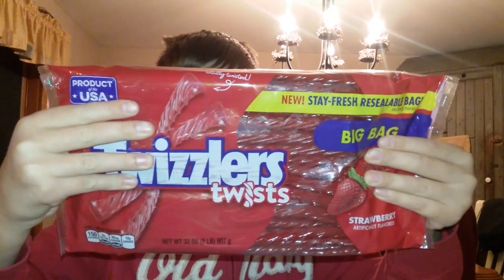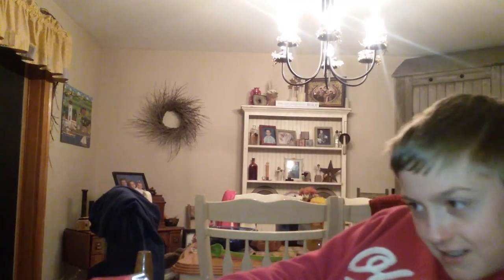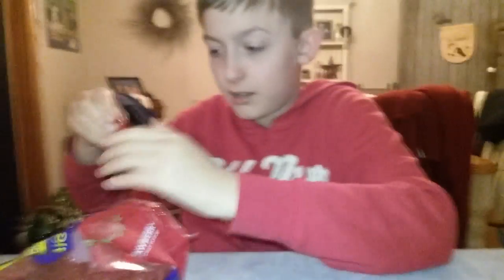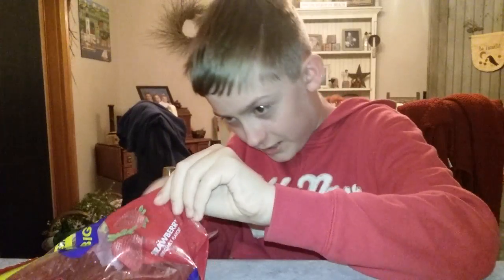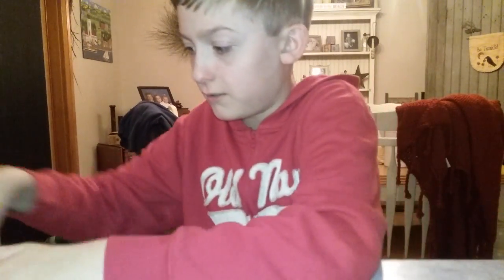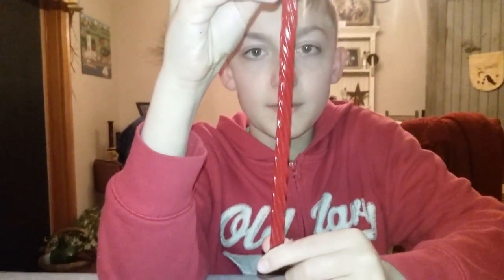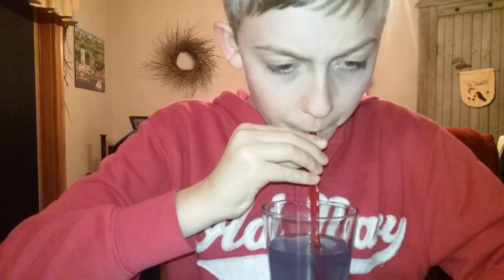Twizzelers twists review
10 out of 10 yummy!